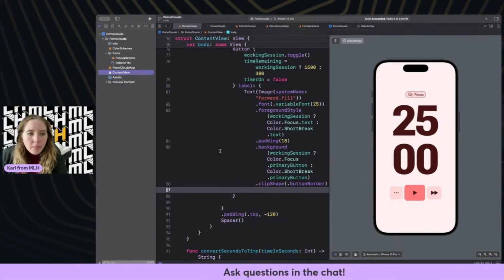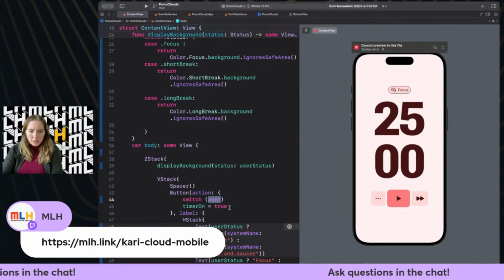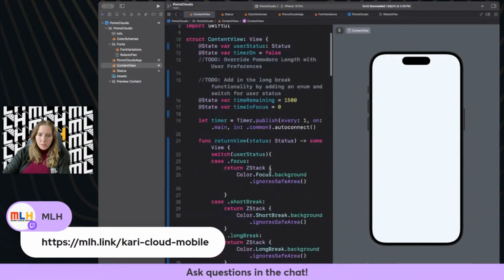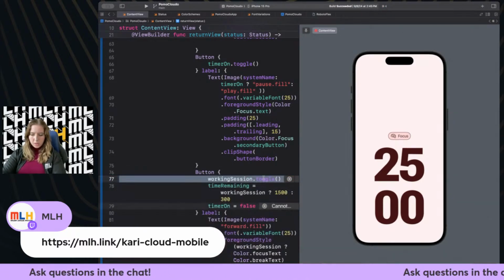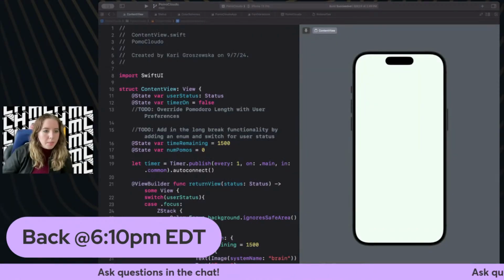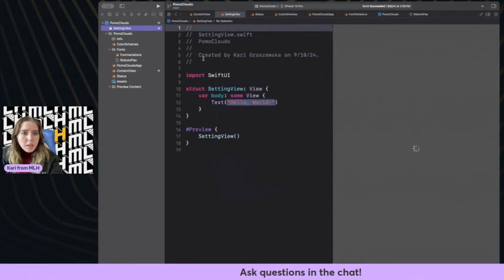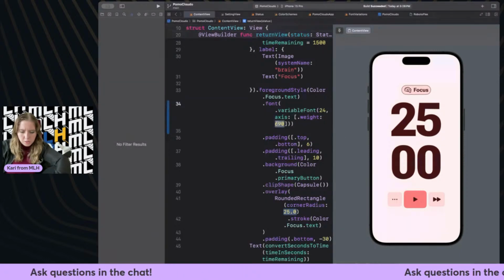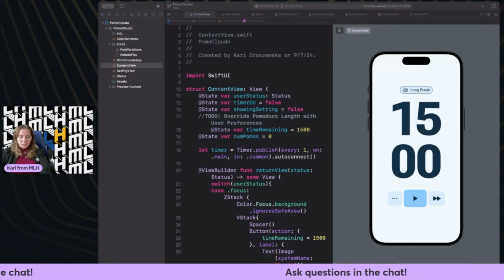[GHW Cloud Week] Cloud Technologies in Mobile Apps Part 4